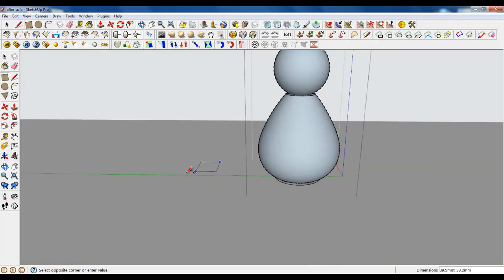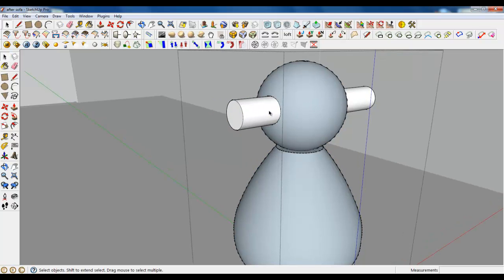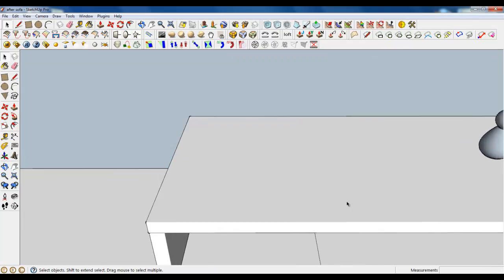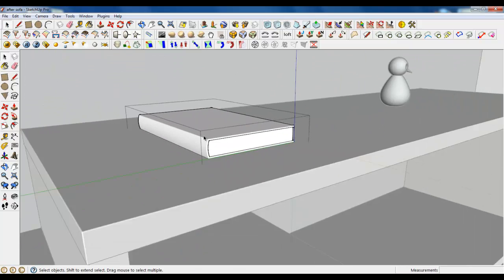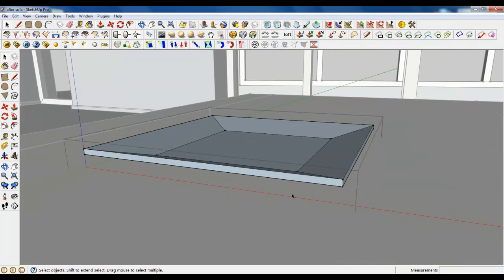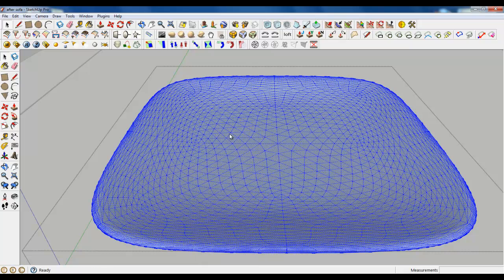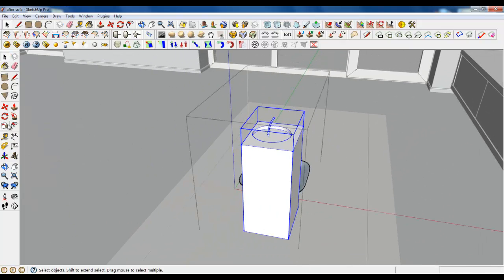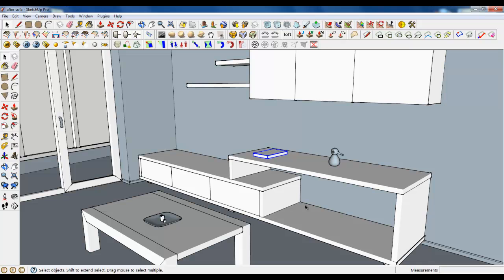Google Sketchup Tutorial Part 04: Living room modeling (Accesories)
sketchup Course
Modeling :
Lesson 1 - Introduction (software interface, plugins, etc.)
Lesson 2 - Flat base modeling (wall, floors, ceiling, doors,
windows)
Lesson 3 - Kitchen zone modeling (all the furniture, lamps,
appliances,
Lesson 4 - Living room modeling.
Lesson 5 - Dining room zone modeling.
Lesson 6 - Bedroom modeling.
Lesson 7 - Bathroom/toilet modeling.
Rendring :
Lesson 1 - Illumination setting.
Lesson 2 - Kitchen zone texturing and creating materials.
Lesson 3 - Dining room zone texturing and creating materials.
Lesson 4 - Living room zone texturing and creating materials.
Lesson 5 - Bedroom texturing and creating materials.
Lesson 6 - Bathroom / toilet room texturing and creating materials.
Lesson 7 - Settings for final rendering / post production